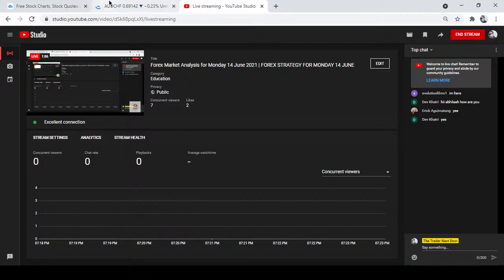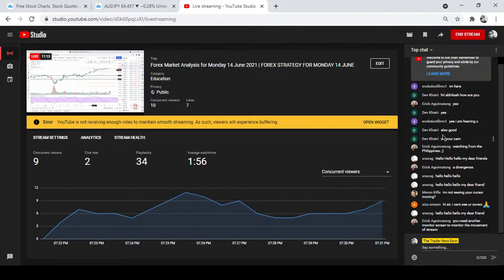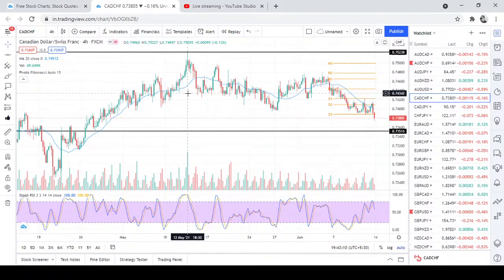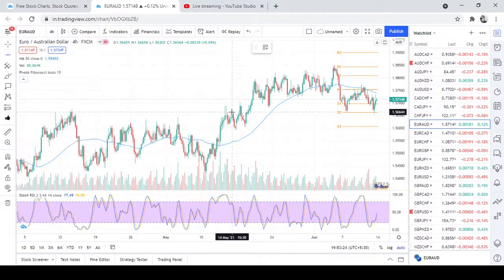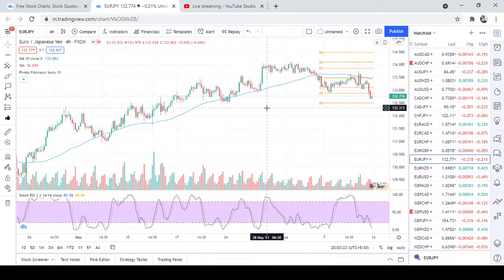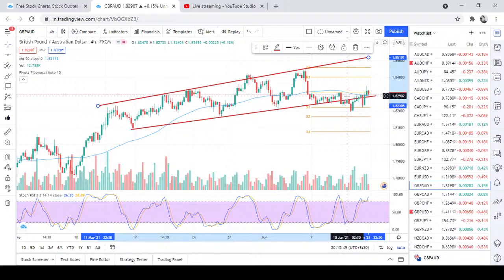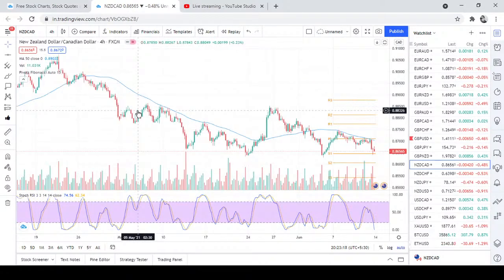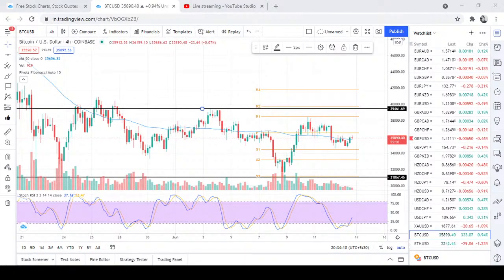Forex Market Analysis for Monday 14 June 2021 | FOREX STRATEGY FOR MONDAY 14 JUNE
Welcome to the Live Forex Market Analysis. I try to analyse the forex market with the help of technical analysis.